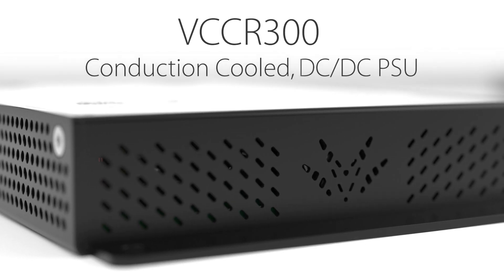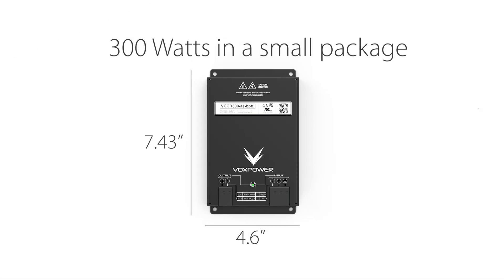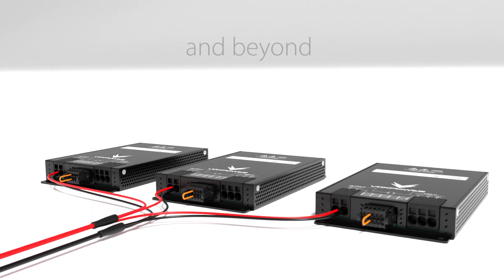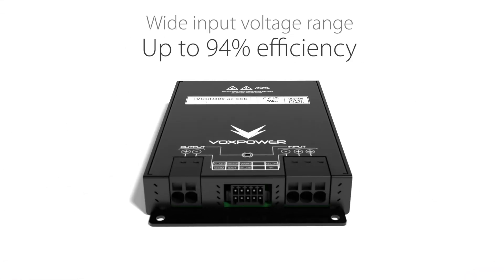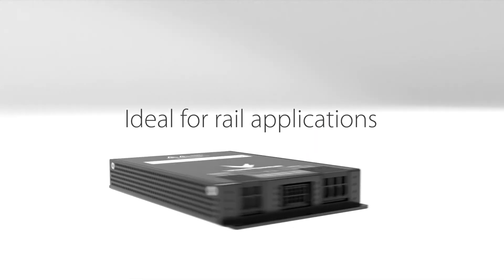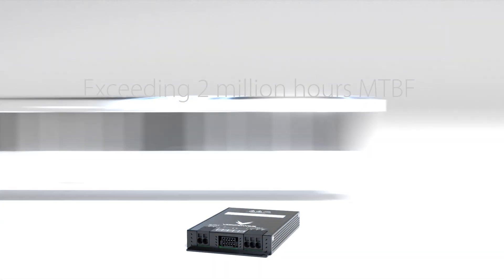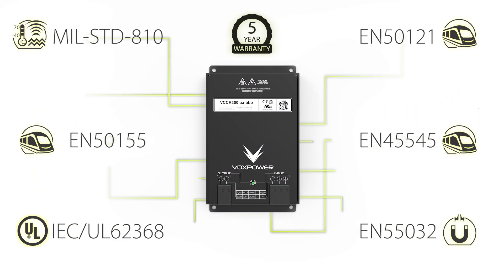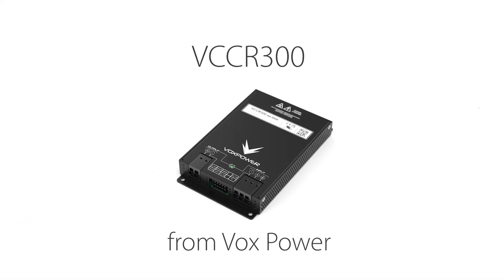Vox Power | VCCR300 Single Output 300W DC/DC Conduction Cooled PSU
The VCCR300 conduction cooled power supply is a robust and highly reliable DC/DC converter delivering up to 300 Watts in a compact 7.43” x 4.6” x 1” low profile package, ensuring easy integration in virtually any orientation, providing system designers great flexibility and space saving advantages.  With a calculated MTBF exceeding 2 million hours, the VCCR300 series offers long term reliability and the ultimate power solutions for demanding applications in rugged and high vibration environments.

The series provides a broad DC input voltage range, catering to standard 48V, 72V, 96V, and 110V railway battery requirements as outlined in EN50155. Its high-efficiency design minimises heat output, yielding a wide operating temperature range of -40°C to +70°C (+85°C for 10 minutes) with minimal cooling requirement. It offers standard output voltages of 12V, 24V, 36V, and 48V, all of which also feature a wide adjustment range of 90% to 125%.

Higher power solutions of 300 Watts, 600 Watts, 900 Watts and beyond can be achieved by using the onboard droop current share function, which allows end users to scale up or down depending on their power requirements while sharing the power load equally between each 300W product.

Internal fusing and full power 10ms holdup are included as standard and a remote shutdown signal can place the unit in a low power standby mode and the input undervoltage level can be programmed to meet specific application requirements. State-of-the-art conformal coating technology enhances reliability and performance by safeguarding against environmental factors and providing additional mechanical support.

The series meets the requirements of the latest railway standards (EN50155), MIL-STD-810G (Shock & Vibration) and is approved to the latest industrial safety standards (IEC/UL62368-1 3RD Edition). EMC emissions and immunity exceed the requirements of EN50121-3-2, EN55035 and EN55032 class B.